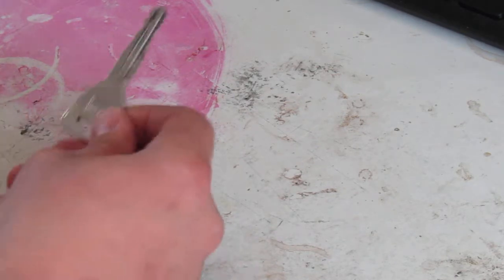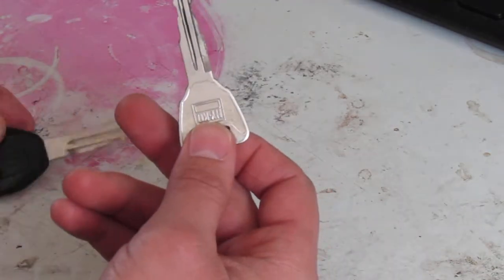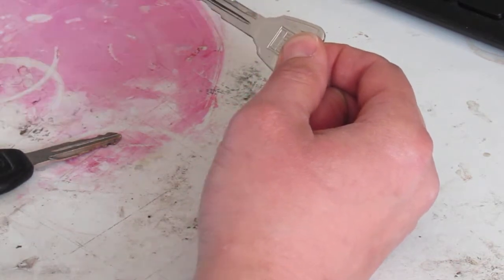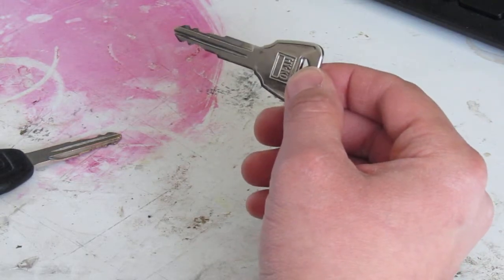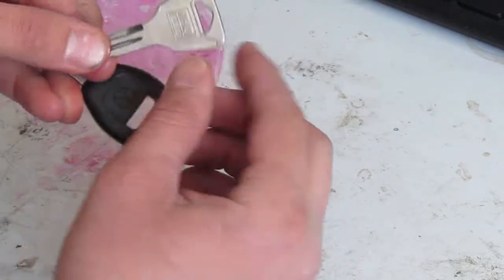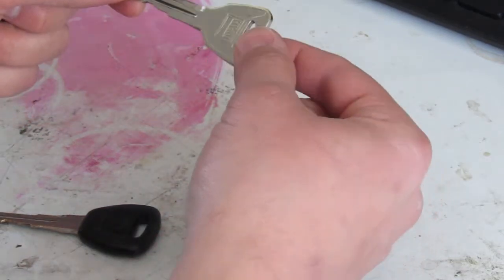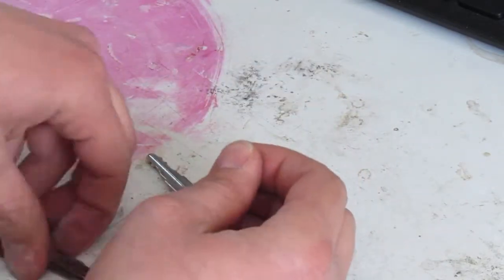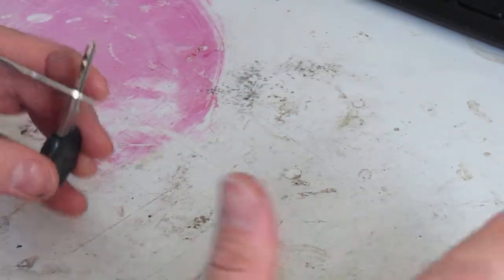NEW non chipped key stuck in ignition 2004 acura honda mdx pilot suv cross over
after days of having a NEW non chipped key stuck in my ignition this was the only thing that got it out